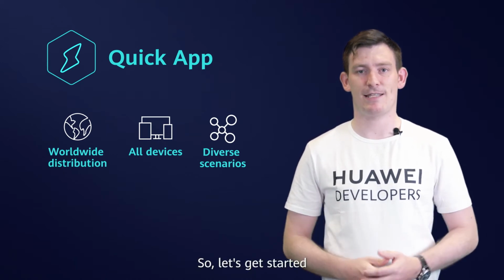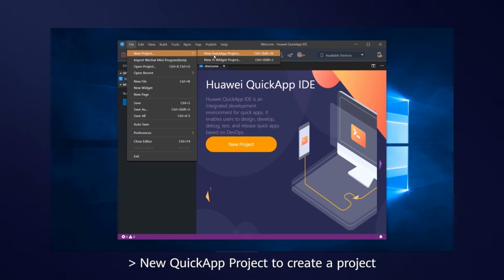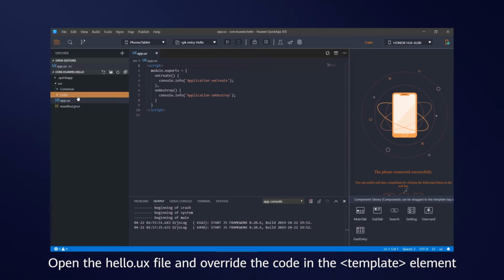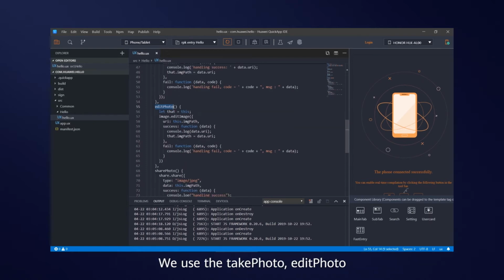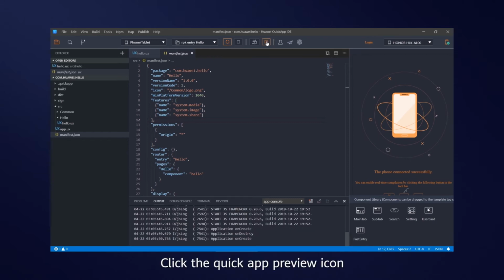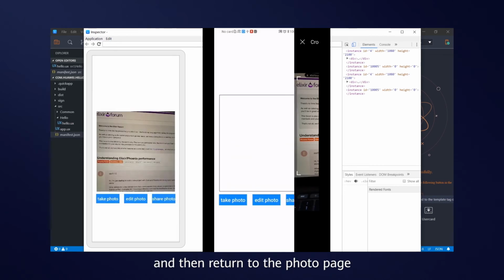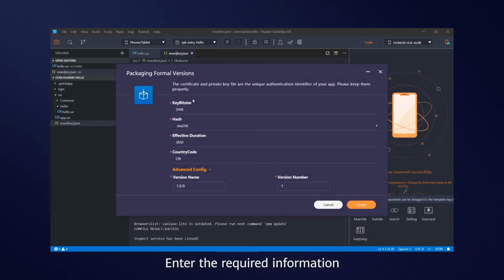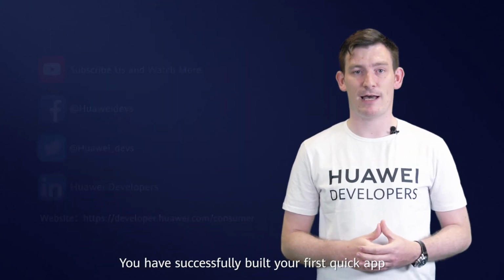HMSTips: How to Develop and Release a Quick App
This video introduces the functions and advantages of HUAWEI Quick App and how to create and release quick apps.